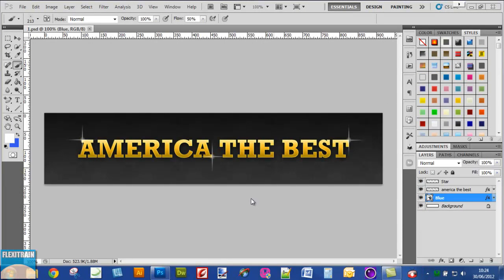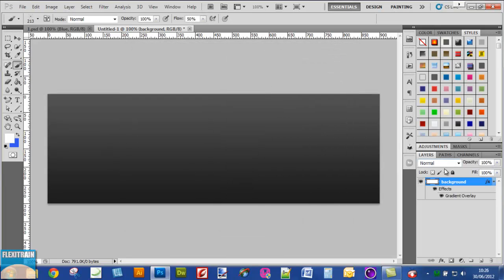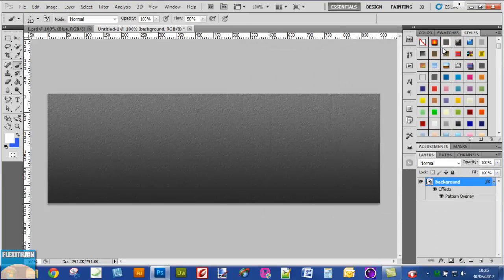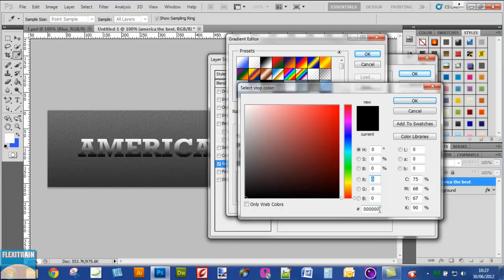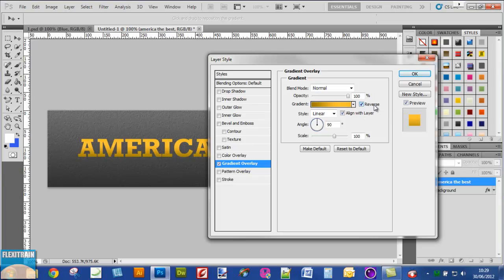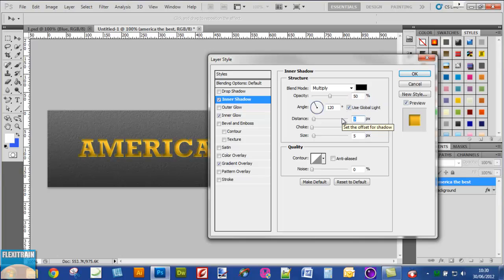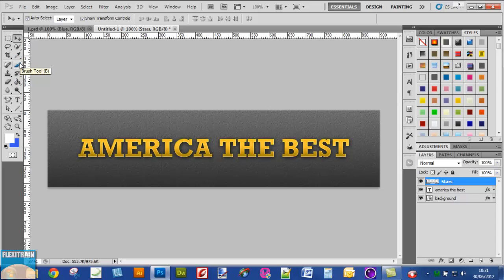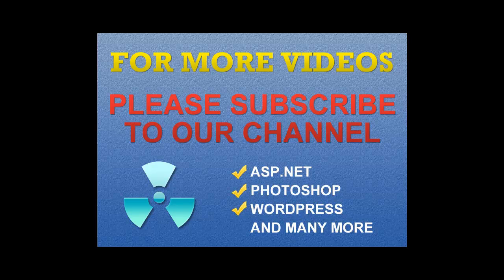How to create beautiful Text Effect in Photoshop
In this tutorial, we will show you how to create beautiful Text Effects in Photoshop.